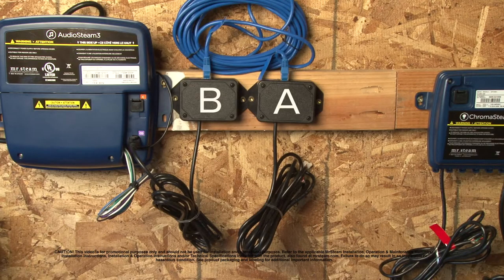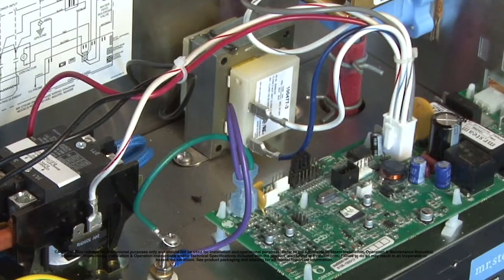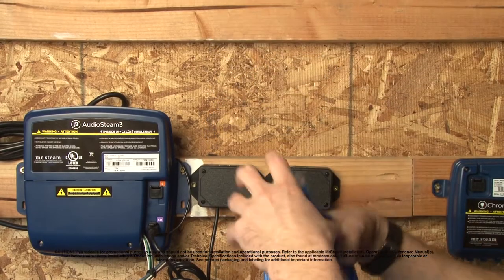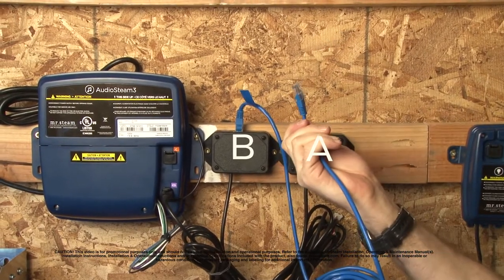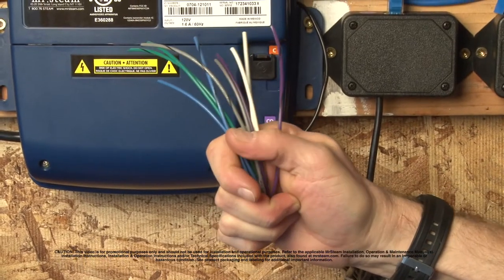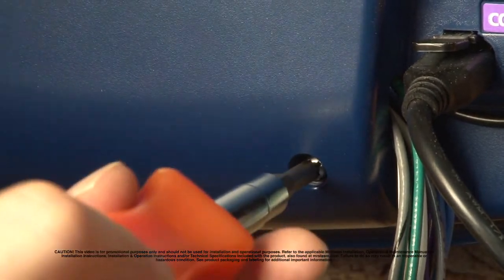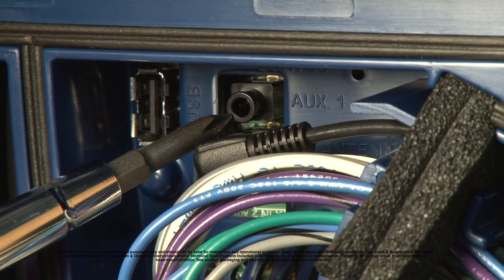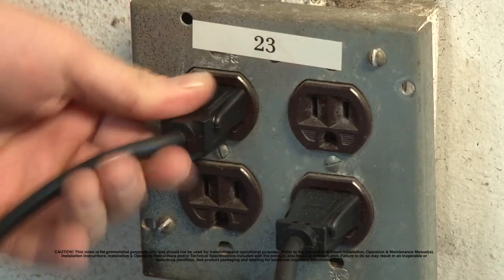Mr.Steam AudioSteam3 Installation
Mr. Steam eSeries 5kW Steam Bath Generator Available at US Bath Store

Mr.Steam eSeries 5kW Steam Generator with iTempoPlus Control With Butler Package

Mr.Steam eSeries 5kW Steam Generator with iSteam Control With Butler Package

Mr.Steam eSeries 5kW Steam Bath Generator With iTempo Polished Chrome Control

Mr.Steam eSeries 5kW Steam Generator With AirTempo Polished Chrome Control With AirButler Package

This all-in-one, ready to install package gives you everything you need to create your own fully functional steam shower system at home, and at a substantial discount. This package features the iTempoPlus™ Control. The elegant design and easy-to-use interface of our classic steam shower control features easy-to-read LED display, precise temperature and SteamShower duration and the ability to control the AromaSteam System also included in this package.

It also allows you to program preferred settings for two different users. The Package combines the iTempoPlus™ Control in round or square with a matching Aroma Designer SteamHead in your choice of 12 designer finishes, the AromaSteam System, 1liter Eucalyptus oil and a Steam Generator. One selection and you’re ready to bring serenity and wellness into your home.